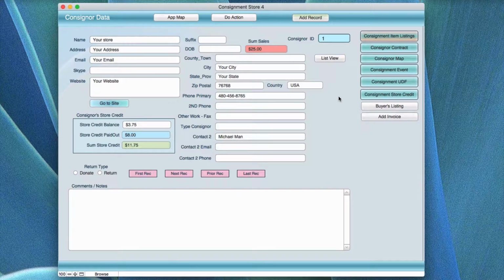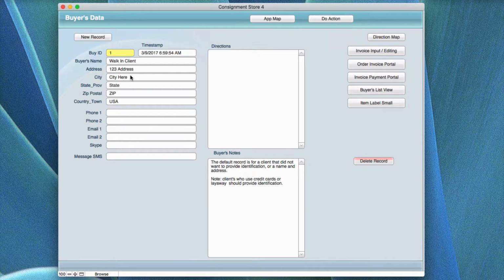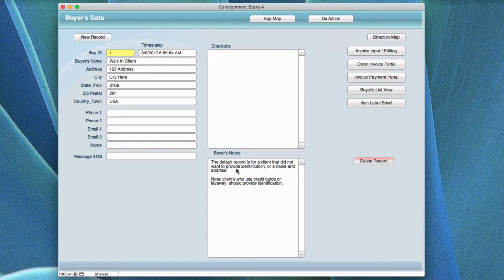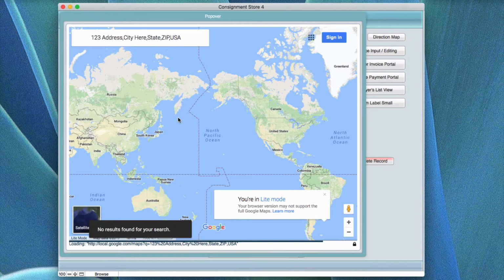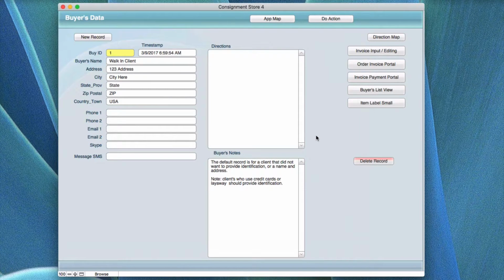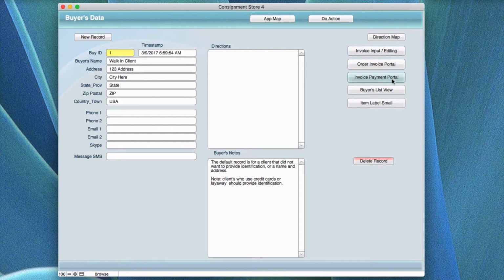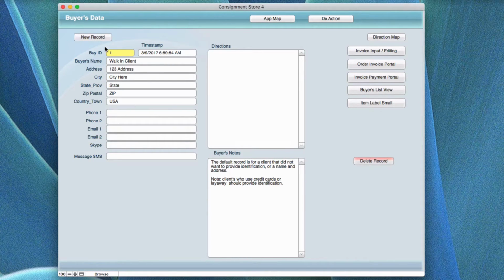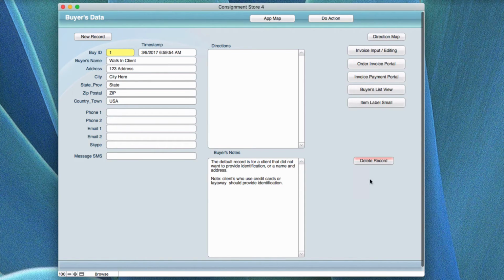Consignment Store 4 - The Buyer's Screen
In this video tutorial I will be covering the usage of the buyer screens.